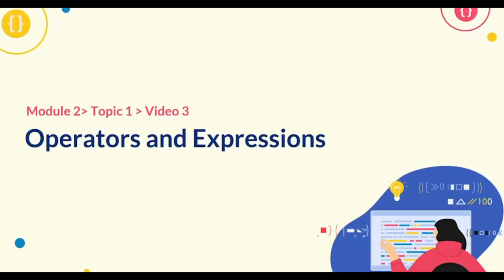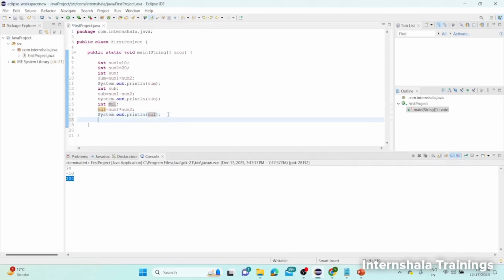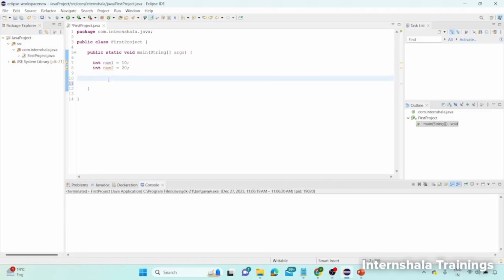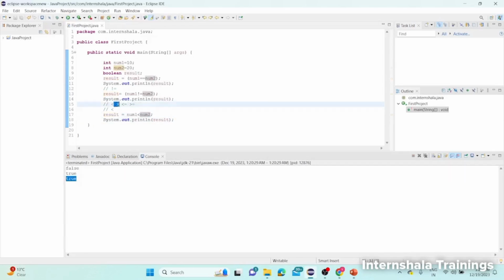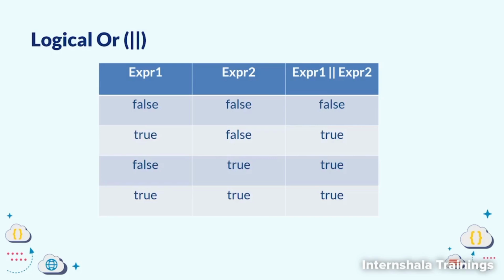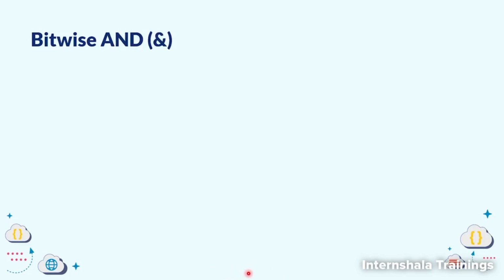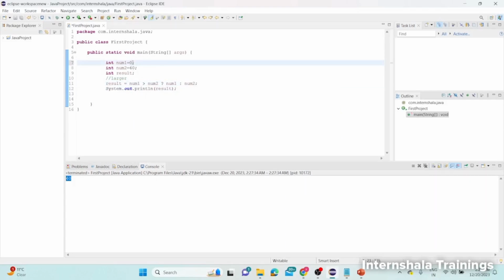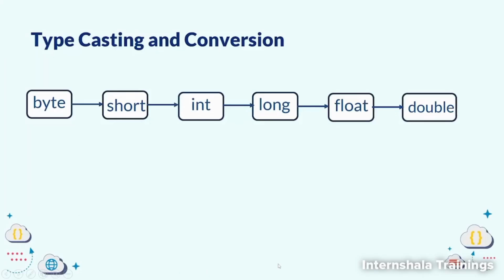Java Operators & Expressions | Complete Java Tutorial in English| Java developer|Java for beginers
In this Java tutorial, we will learn about Operators and Expressions in Java in a simple and easy way.
We will cover different types of operators like Arithmetic, Relational, Logical, Assignment, Unary, and more, with examples.
Perfect for beginners who want to understand Java step-by-step in English.

🔹 Topics Covered:
00:00 Introduction
00:00 What are Operators?
00:00 Arithmetic Operators
00:00 Relational Operators
00:00 Logical Operators
00:00 Assignment Operators
00:00 Unary Operators
00:00 Expressions in Java
00:00 Summary